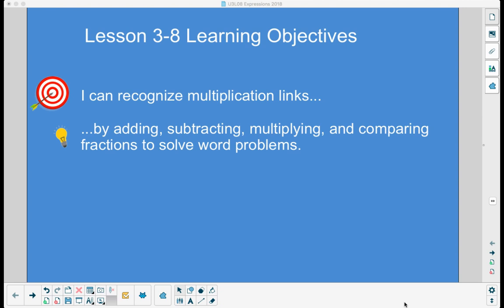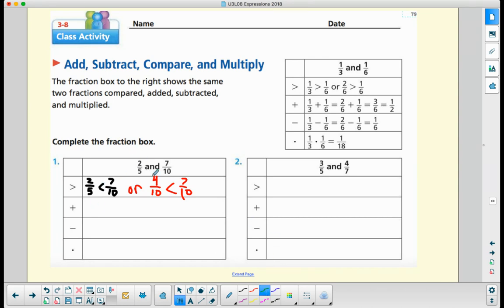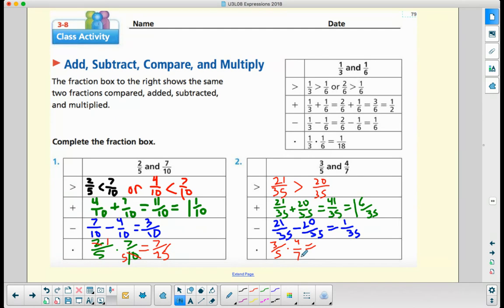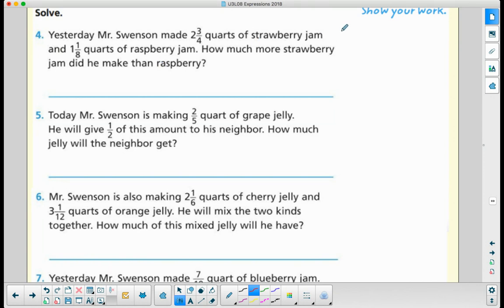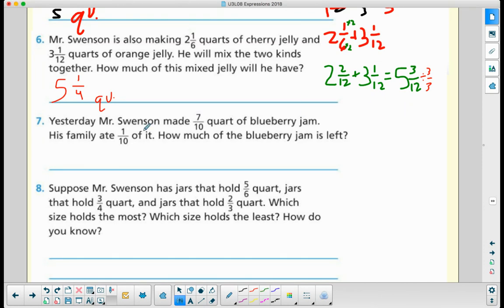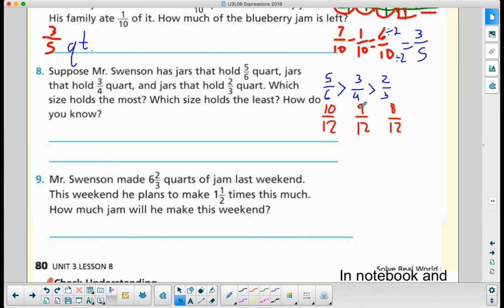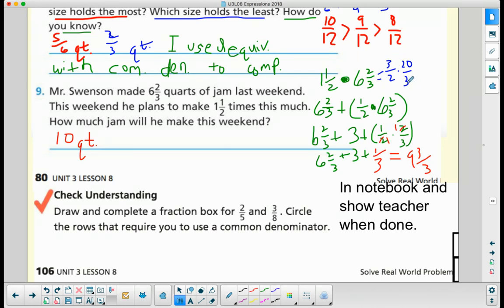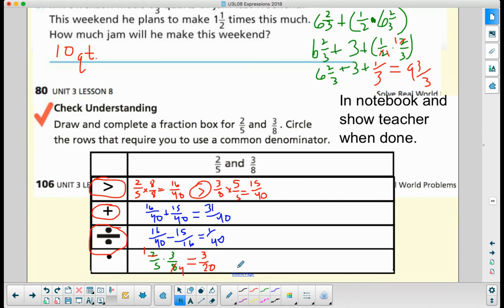Unit 3 Lesson 8, Solve Real World Problems